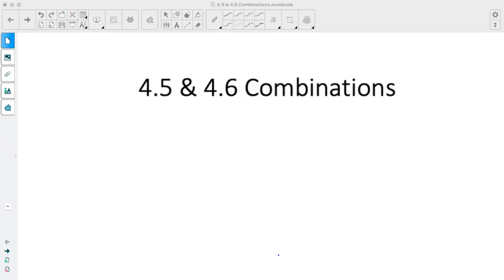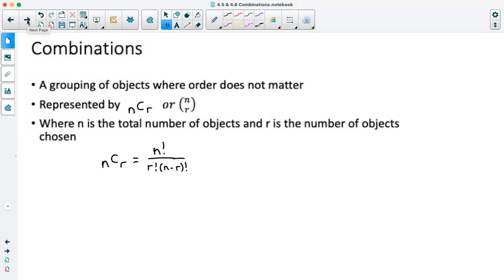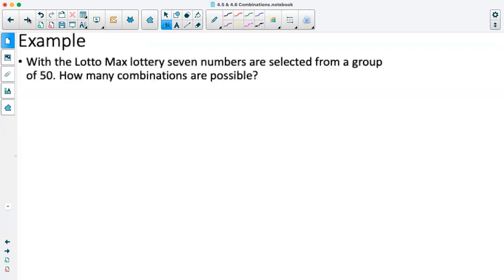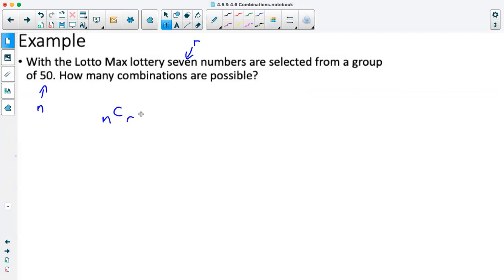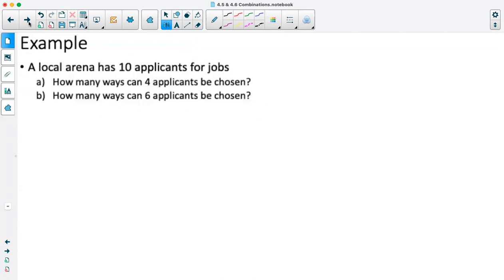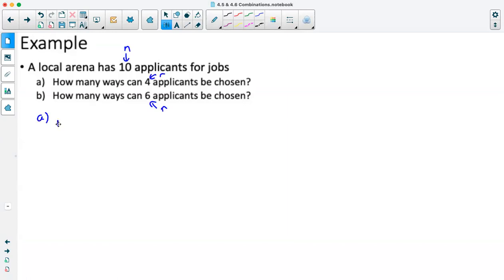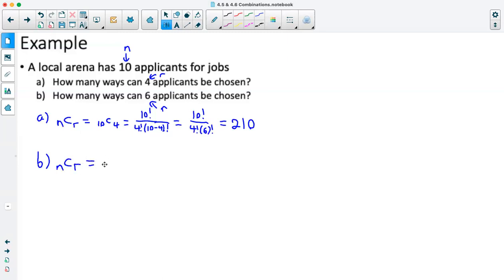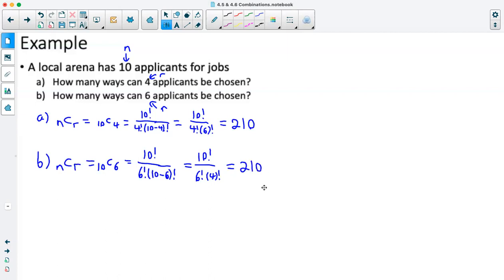Foundations of Math 12: 4.5 & 4.6 Combinations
In this video I go over how combinations differ from permutations, the combination notations, combination formula, and go over a few examples.